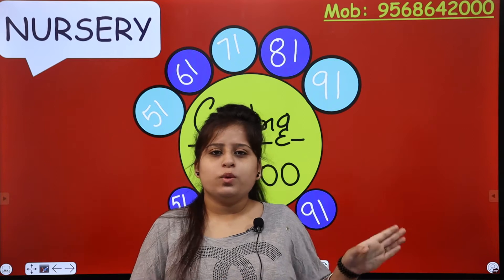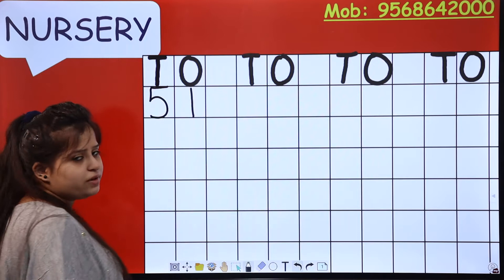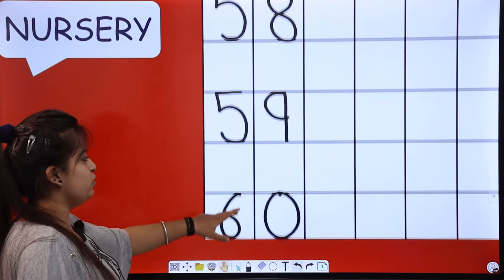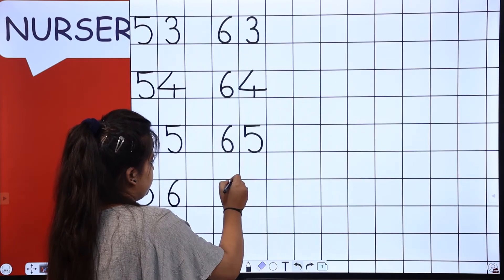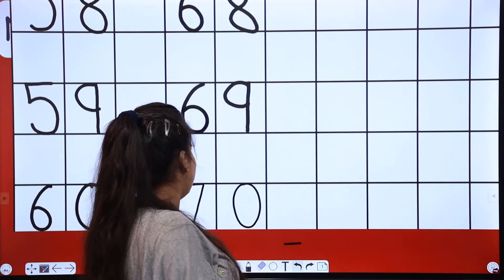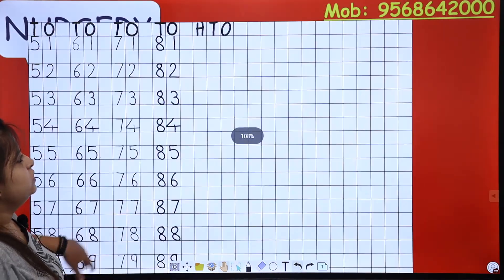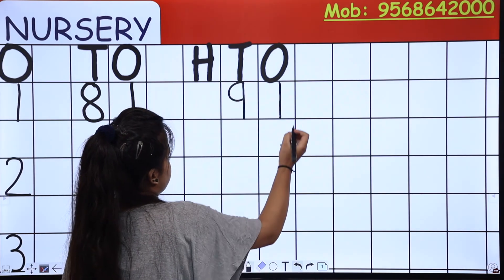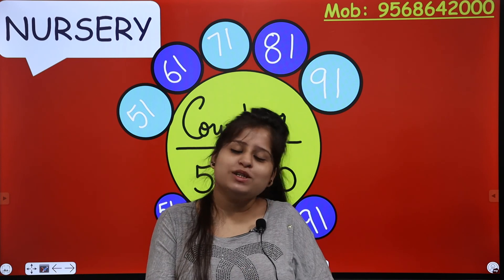Number Counting 51 to 100 | Maths for Nursery Kids | How to write 51 to 100 | Formation of Numerals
Learning numbers helps children understand both how our number system works, and how numbers relate to each other. Children who develop number sense have a range of mathematical strategies at their disposal.

In this video for nursery kids, we will learn to write numbers from 51 to 100.

To know more, Let us learn with Ma'am and watch the entire video. Let's go kids!